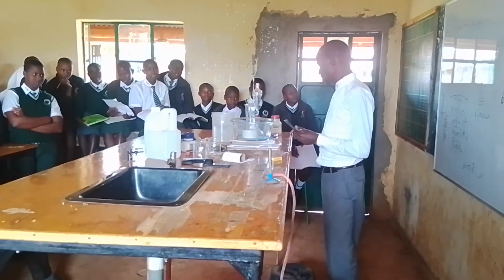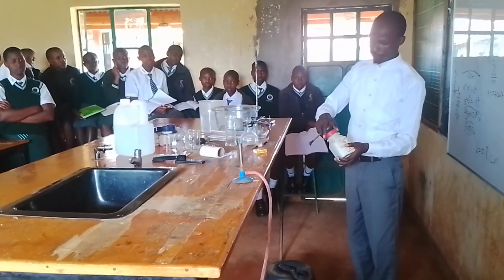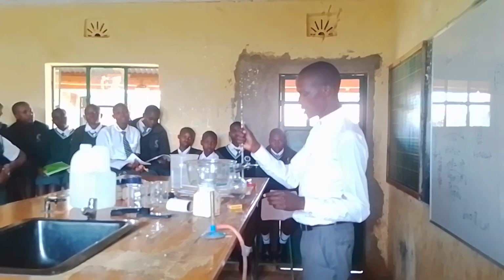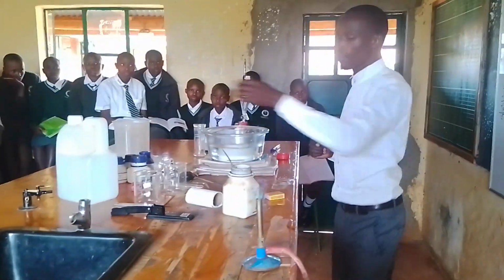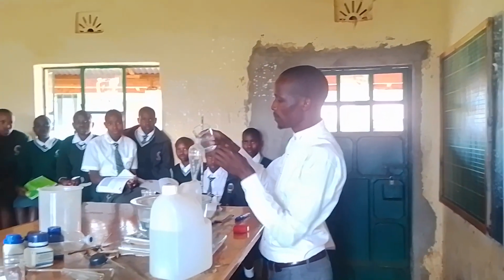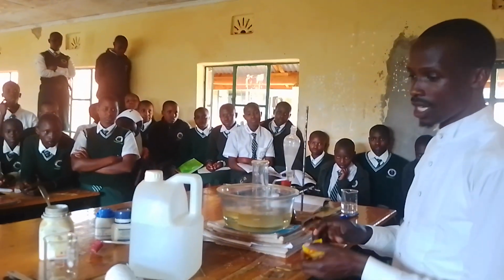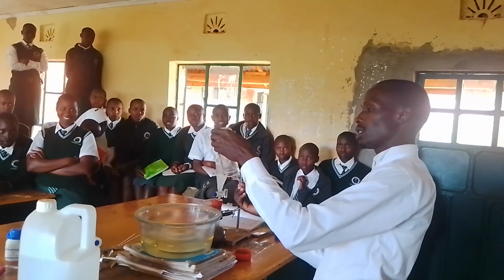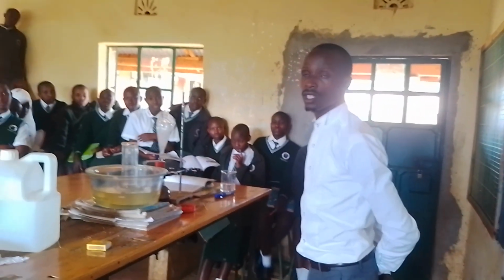PREPARATION OF OXYGEN IN THE LABORATORY// MR LAGAT SISYOBEI SEC SCHOOL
A description of how oxygen is prepared in the Laboratory. Following my passion... And moulding lives